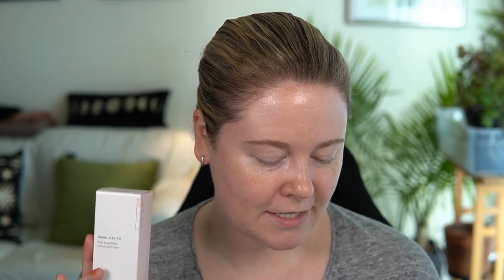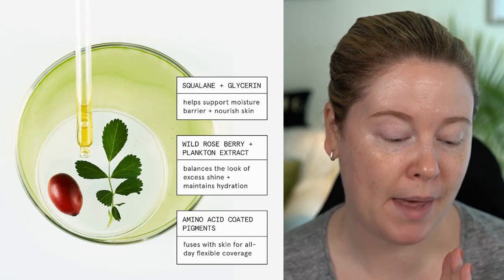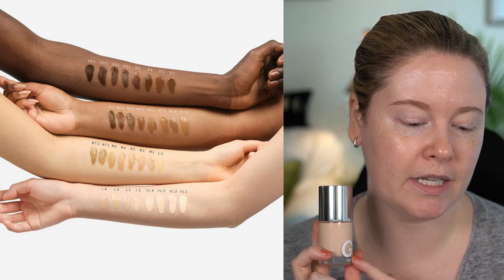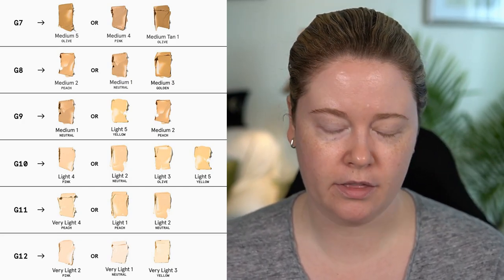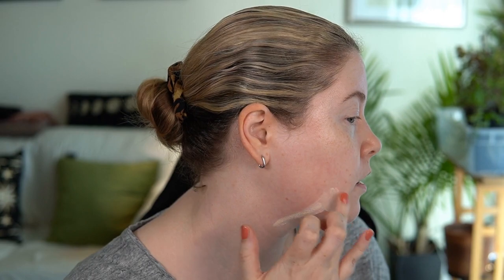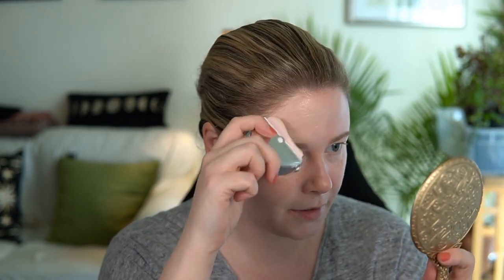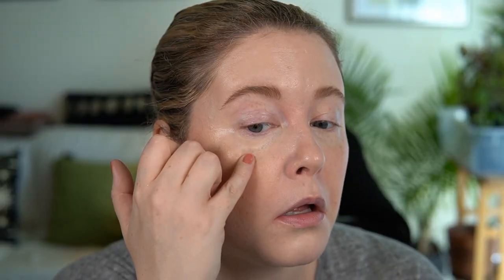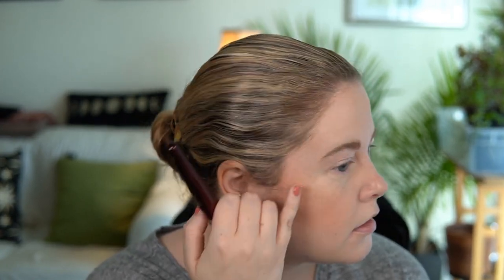Glossier Stretch Foundation | 12 Hour Wear Test & Comparisons on Dry Skin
☆ Glossier Stretch Foundation (VL2)
☆ Glossier Brush
☆ Glossier Stretch Concealer (VL2)
☆ Glossier Stretch Foundation & Concealer Bundle (save $6)
☆ Glossier Skin Tint (G12)
☆ Glossier Boy Brow (Blond)
☆ Glossier Wowder
☆ Glossier Lip Balm (Rose)
☆ Glossier Cloud Paint (Beam)
☆ Glossier Solar Paint (Flare)
☆ Glossier Eyeshadow (Jute)
☆ Glossier Futuredew Oil Serum Hybrid

☆ Charlotte Tilbury Corrector (Fair)
☆ Charlotte Tilbury Powder (Fair)

★ Tools ★

☆ Sonia G Classic Crease
☆ Sonia G Flat Definer
☆ Surratt Lash Curlers

★ Timestamps ★

Intro - 0:00
Foundation Claims - 1:05
Shades - 4:21
The Brush - 7:03
Other Glossier Products - 9:12
Shade Comparisons (G12 v. VL2) - 10:13
Foundation Application - 14:26
Concealer Application - 18:56
Eye Look - 23:35
12 Hour Check In - 27:43

Thumbnails: PicMonkey

★ Music ★